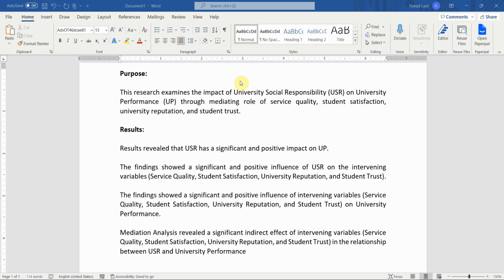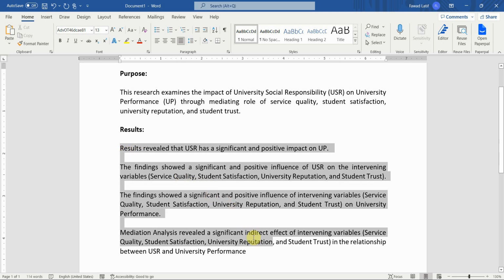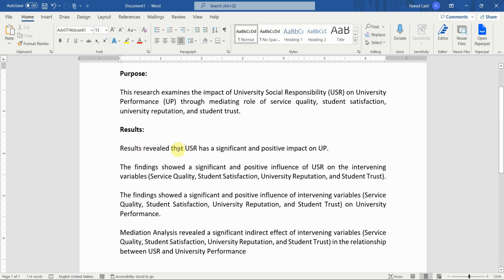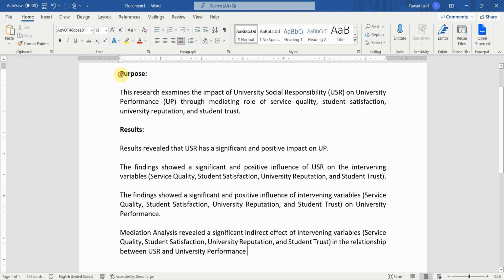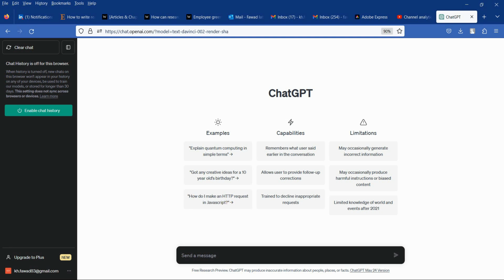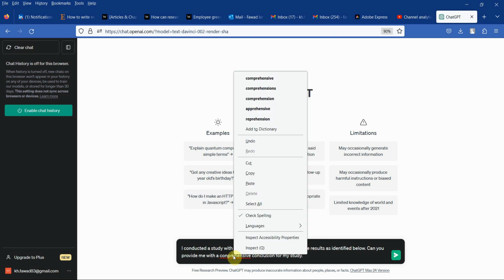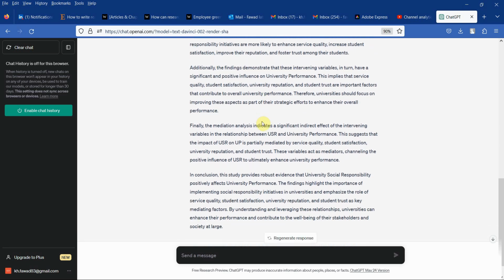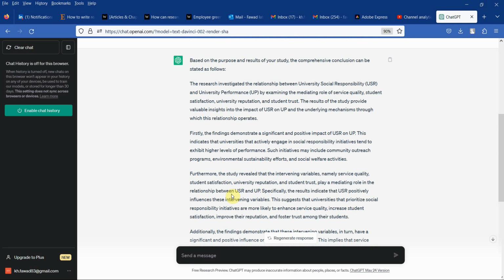ChatGPT for Research - How to use ChatGPT to Write Research Conclusion?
In this informative video titled "ChatGPT for Research - How to use ChatGPT to Write Research Conclusion?", we explore the power of ChatGPT for Research and delve into the process of using ChatGPT to write a compelling research conclusion.

Discover how this advanced language model can assist you in structuring and formulating your research findings effectively. Whether you're a student, academic, or professional, this tutorial will provide valuable insights on leveraging ChatGPT to enhance your research writing skills.

ChatGPT and other AI tools are increasingly used for Research. In the series of tutorials presented on this page, we shed light on how to effectively use ChatGPT and other AI tools like Elicit and Bard for Research. Learn to effectively utilize the power for AI for research.